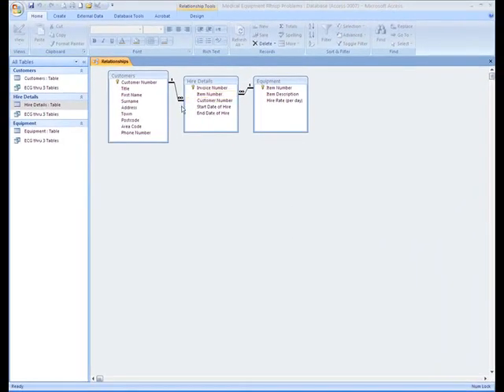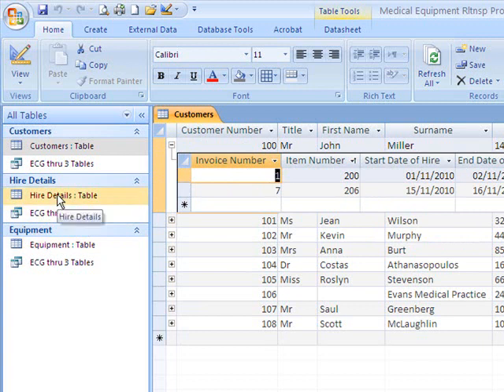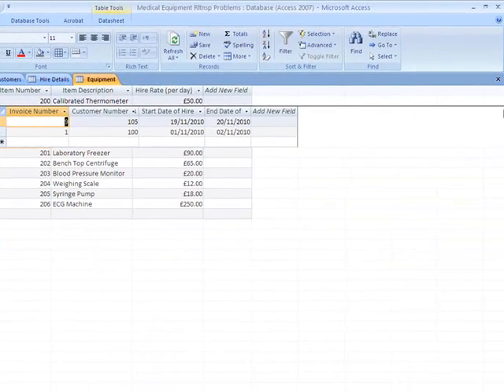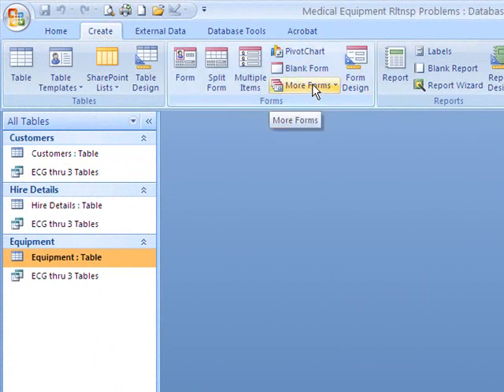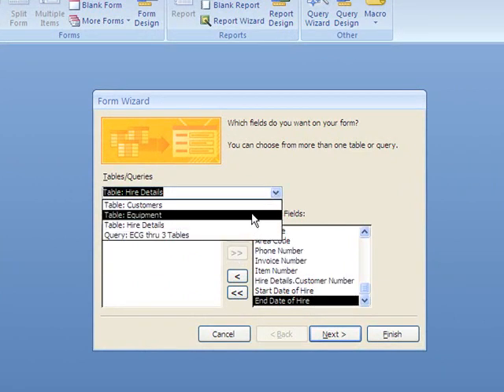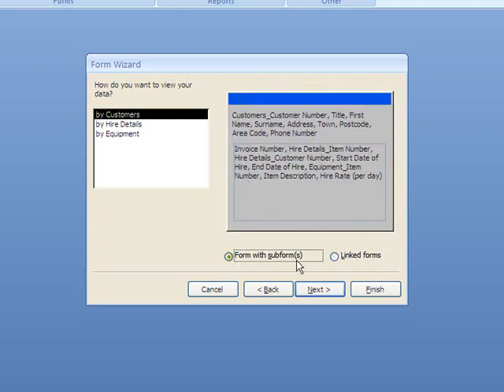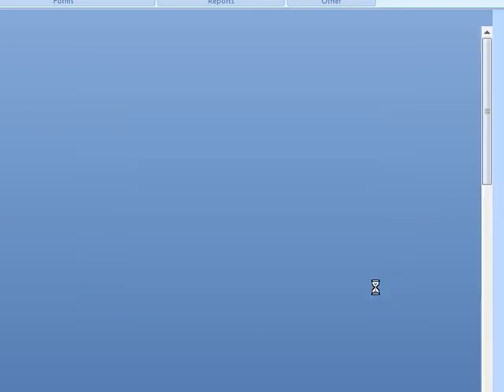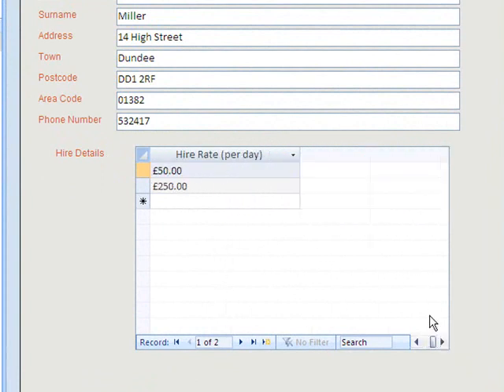04 Data Forms for Multiple Tables